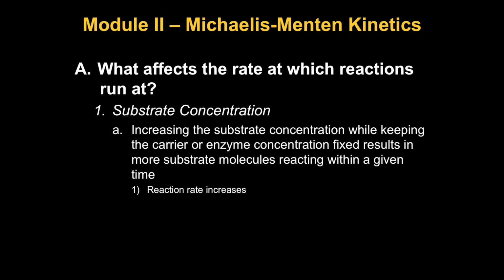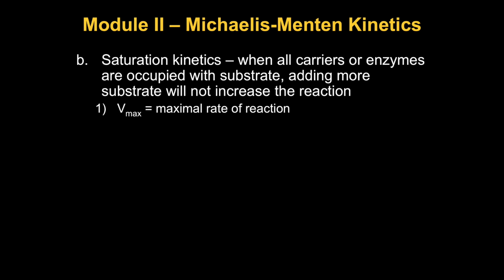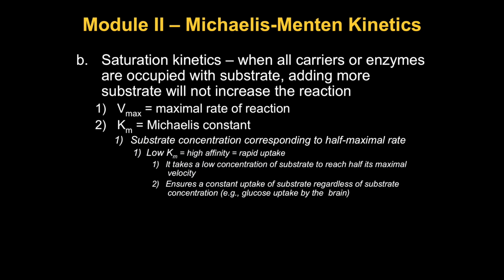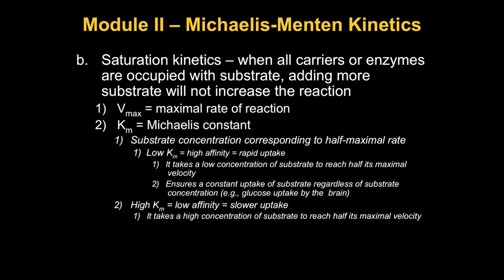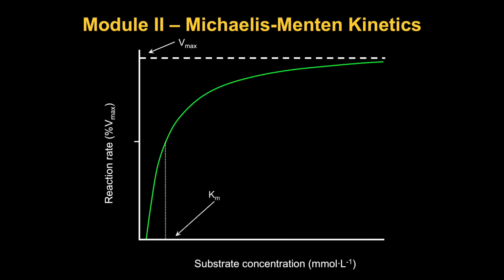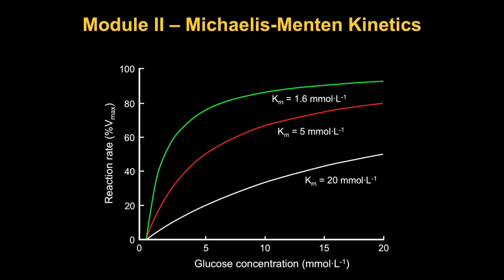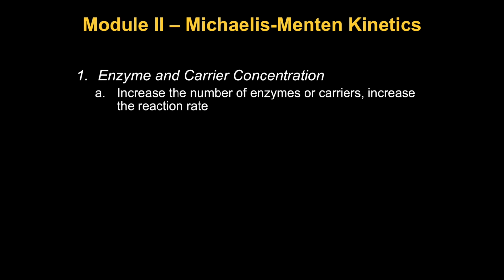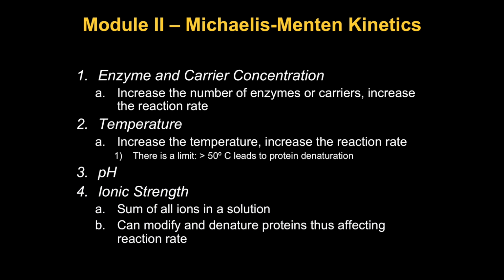Module II Michaelis Menten Kinetics